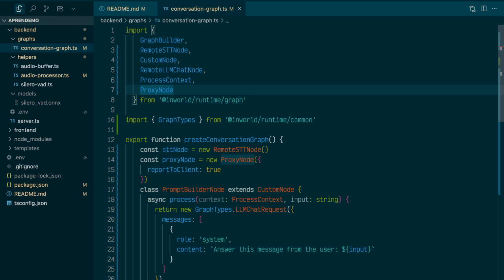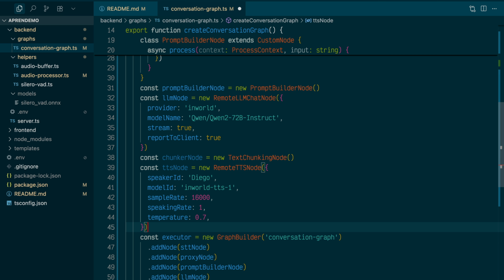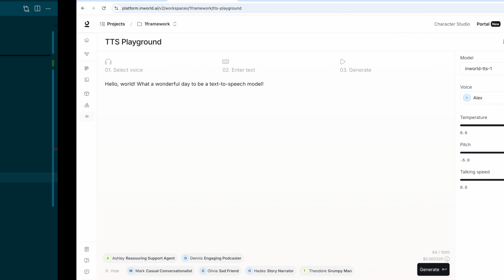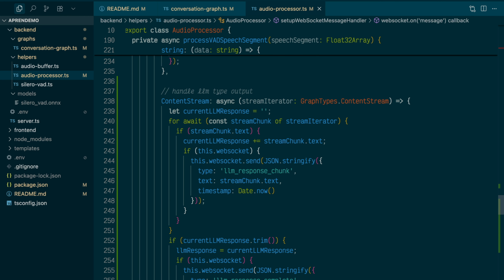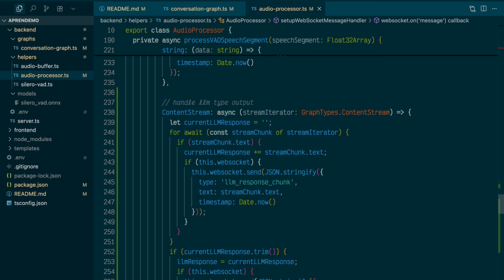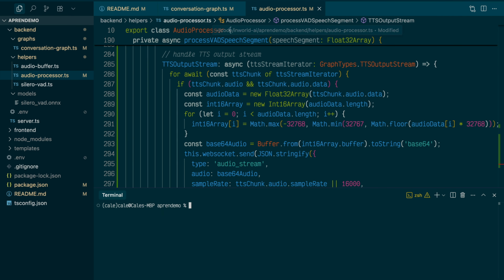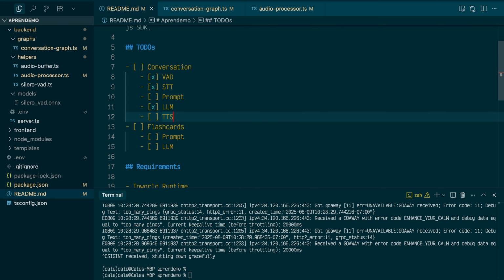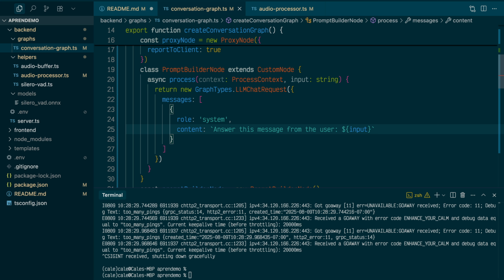Inworld Runtime Language Learning App - Text to Speech